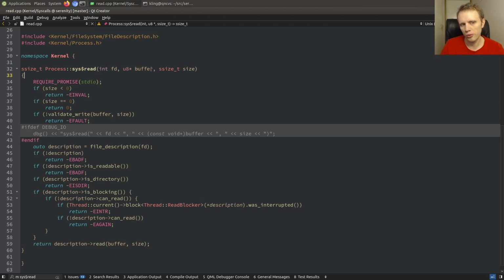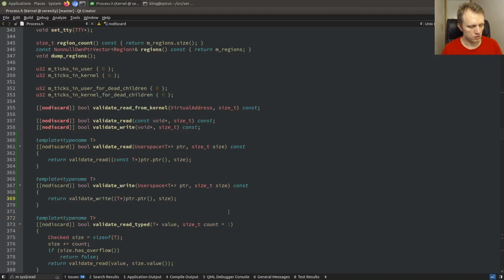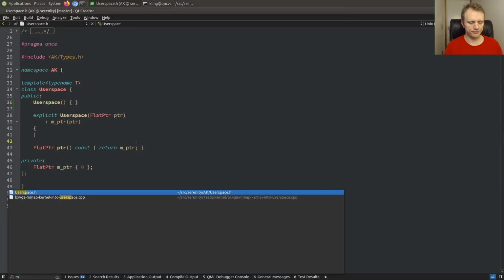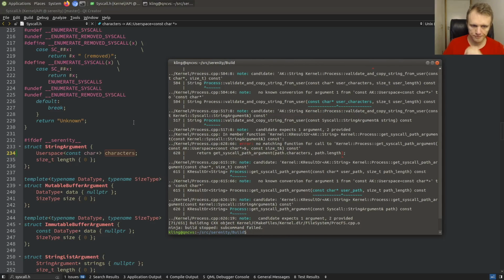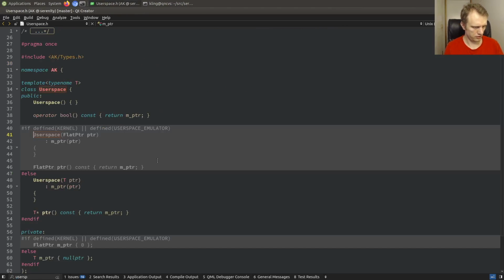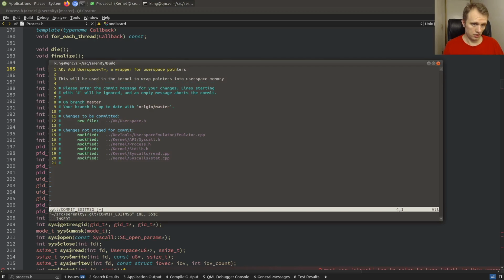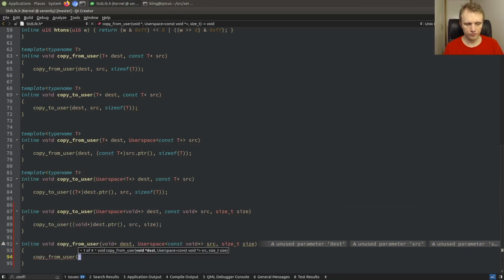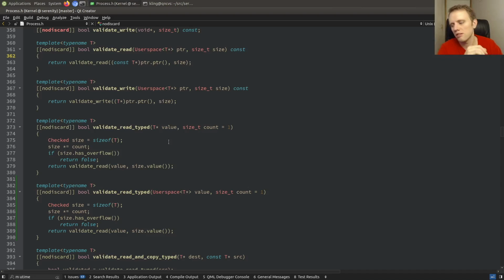OS hacking: A safety template for kernel pointers to userspace